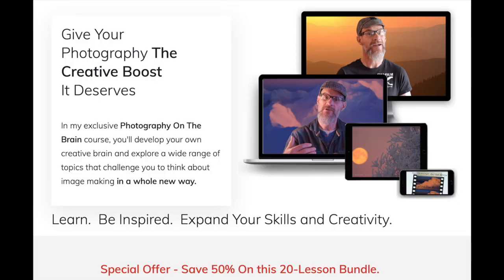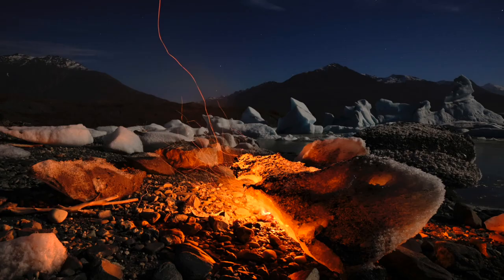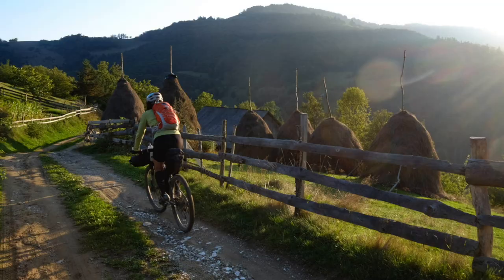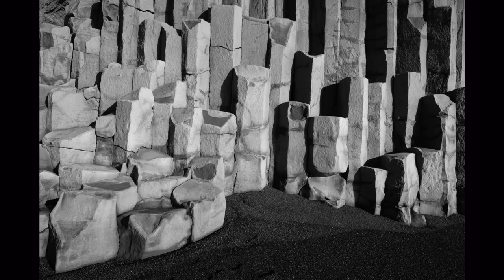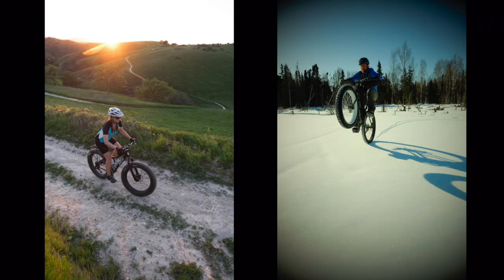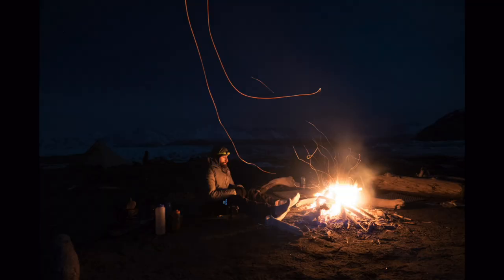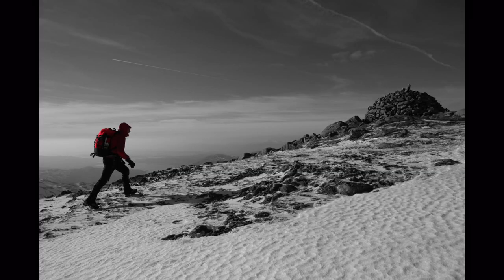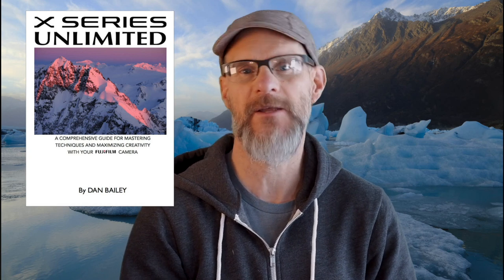Why I Love This Lens - FUJIFILM XF14mm f/2.8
The XF14mmmm f/2.8 is my favorite Fuji wide angle lens. Here's a look at some of the reasons I love this lens and photo examples to show you how you can use it in your photography.

Check out my bestselling e-guide to the Fujifilm X Series cameras, X SERIES UNLIMITED

Purchase the Fujifilm XF14mm f/2.8 Lens